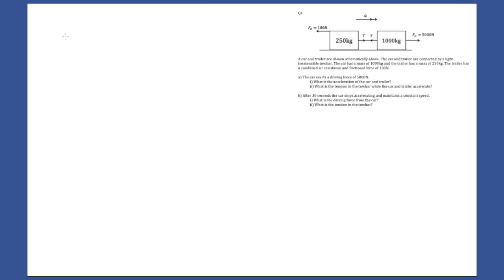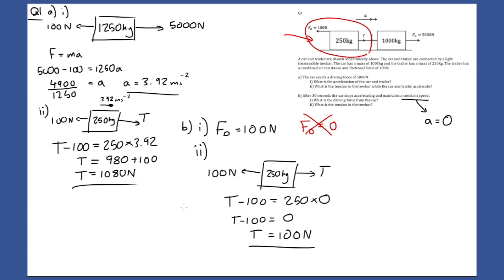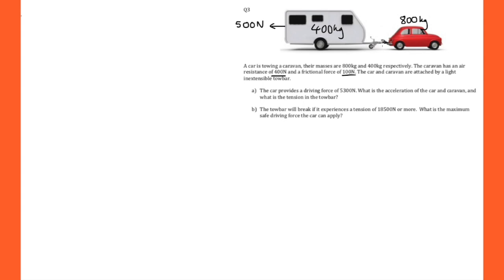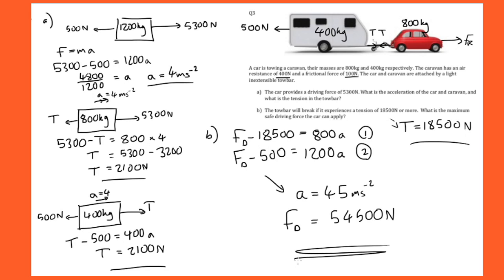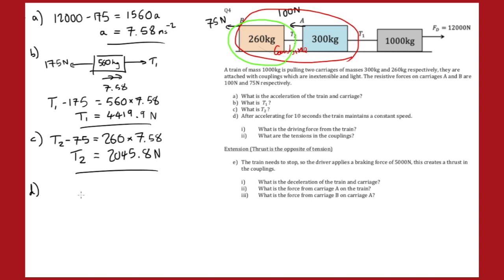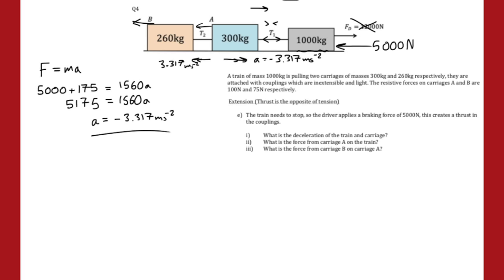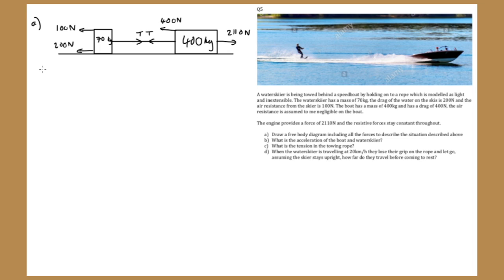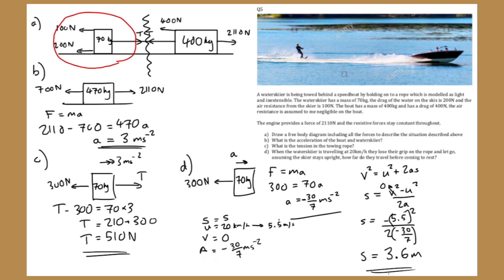Week 3 - *Task 1* worked solutions